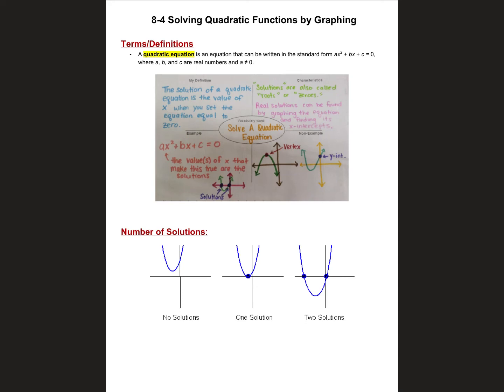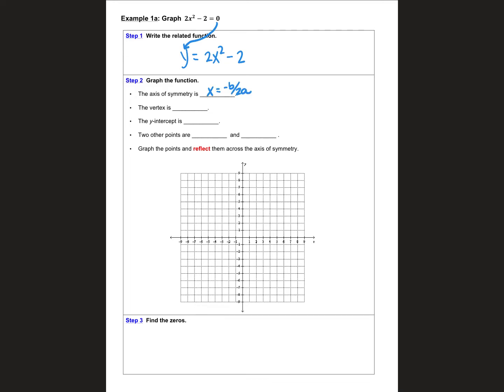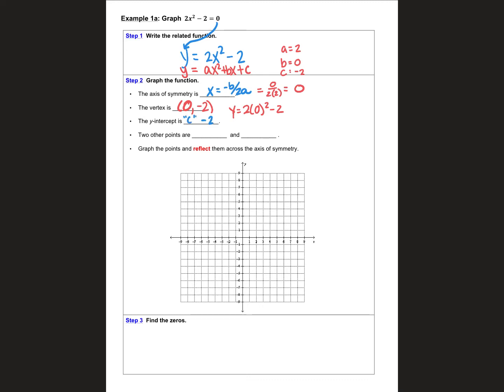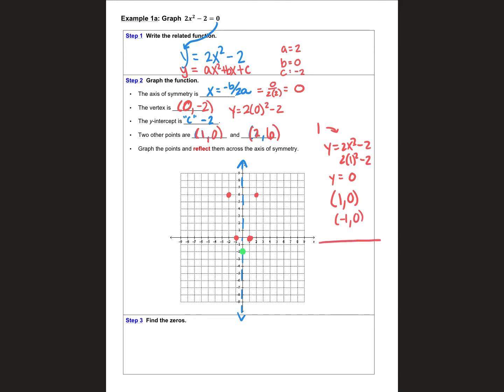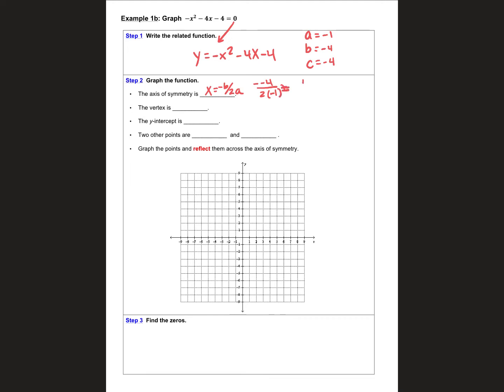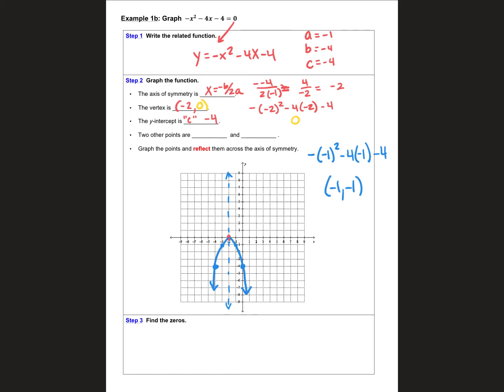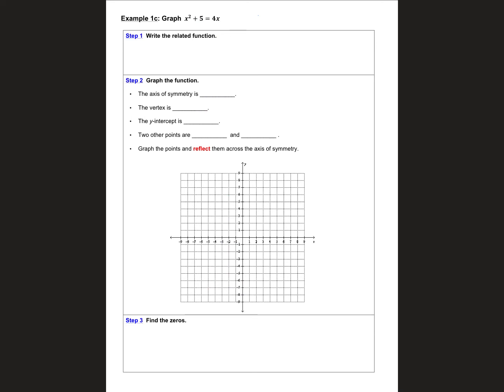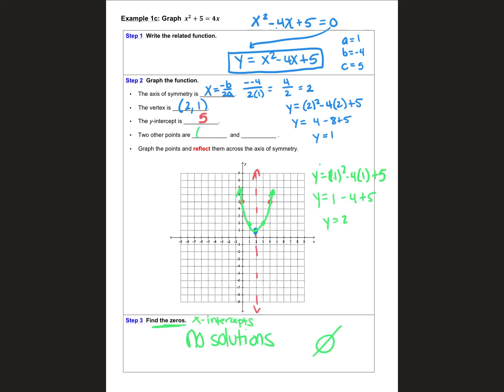Lesson 8.4 - Solving Quadratic Functions by Graphing (2)